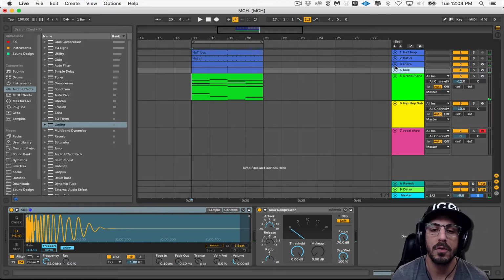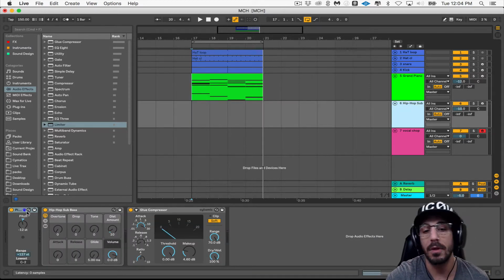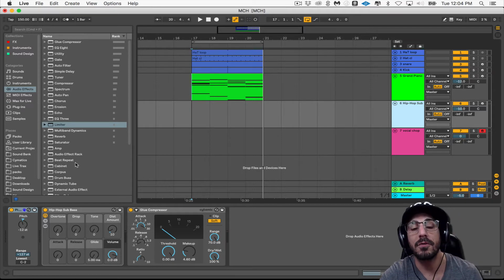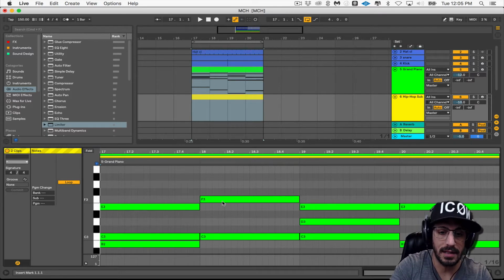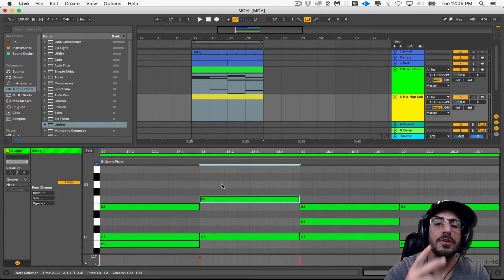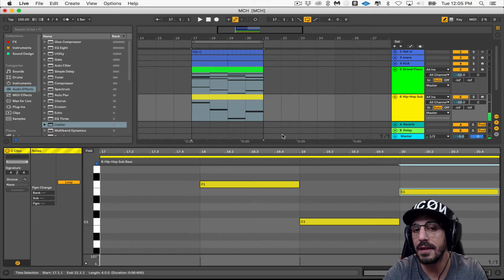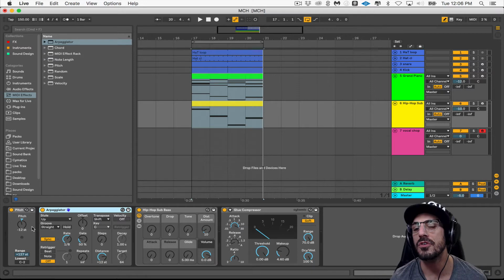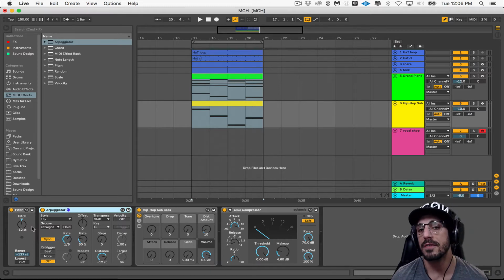Ableton Live | Multi-Clip Editing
Icon Instructor Jerry “BigJerr” DiPhillippo takes you into Ableton Live 10 and demonstrates how to edit multiple clips from a single view with the new multi-clip editing feature.